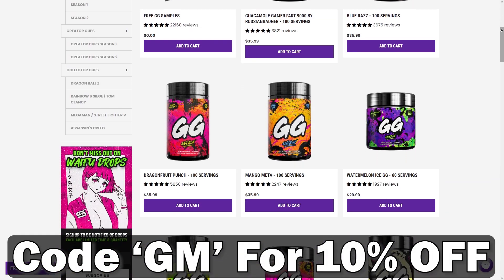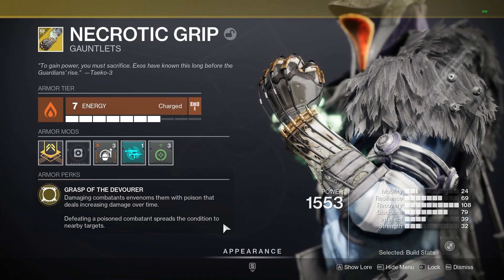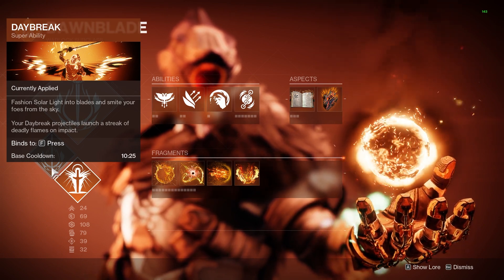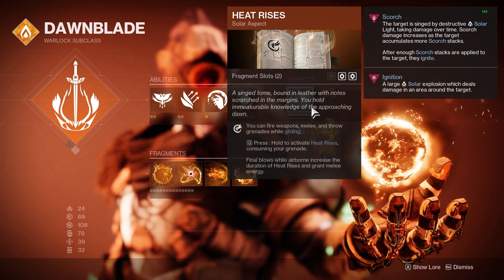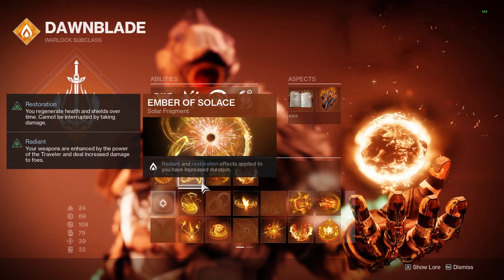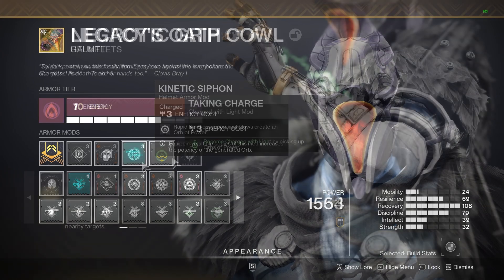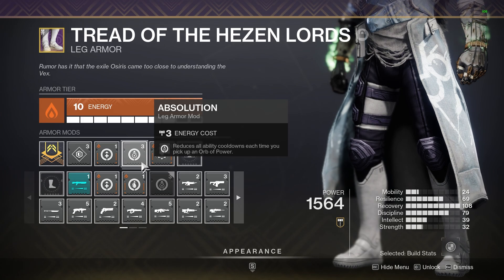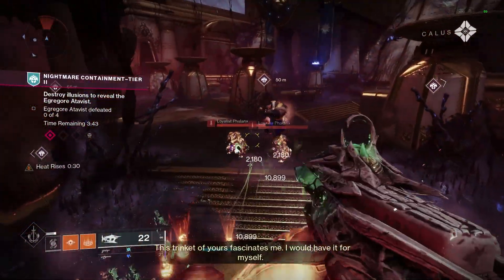Fire and Poison AC-130 Build for Warlocks! (Destiny 2 Build)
This Warlock Build Turns you into a Poison and Fire AC-130! (Destiny 2 Build)

This is a warlock AC130 build with necrotic grips and osteo striga. This build lets us spread scorch stacks and poison to all enemies. This is the best solar warlock build in destiny 2 for add clear.

~GAMER SUPPS!